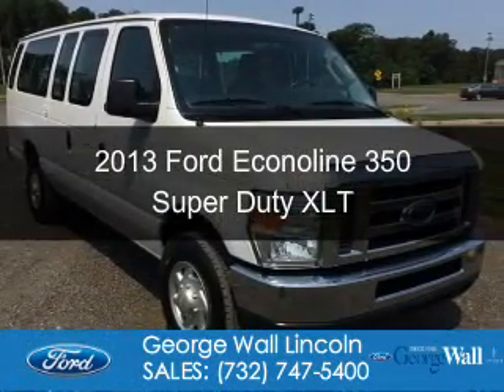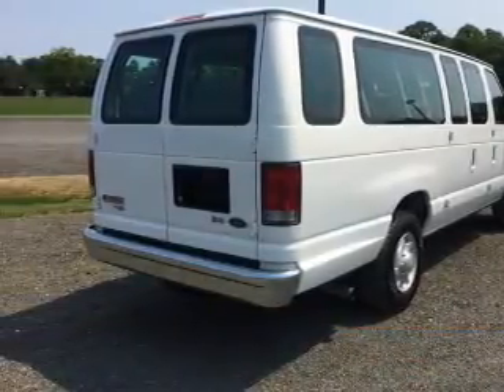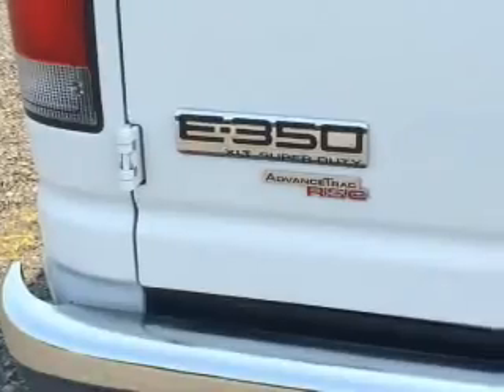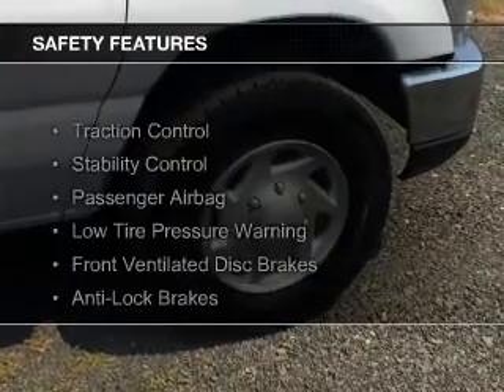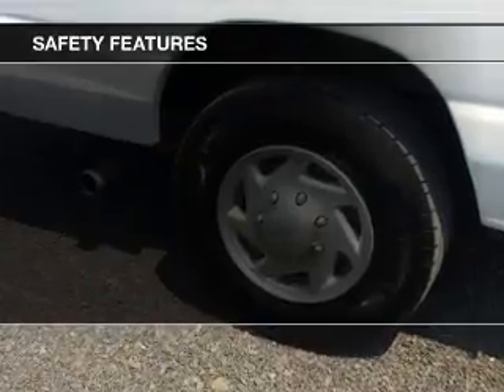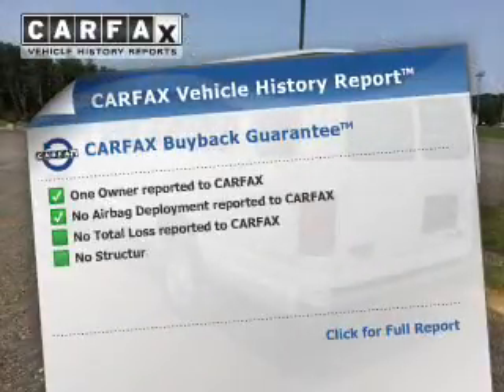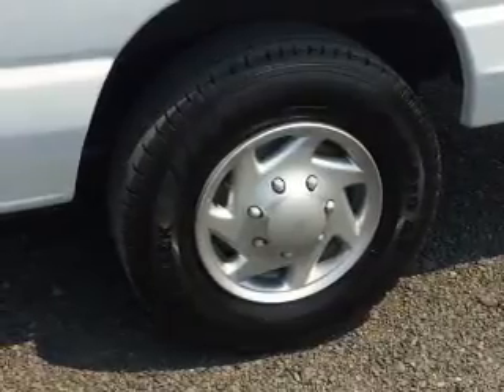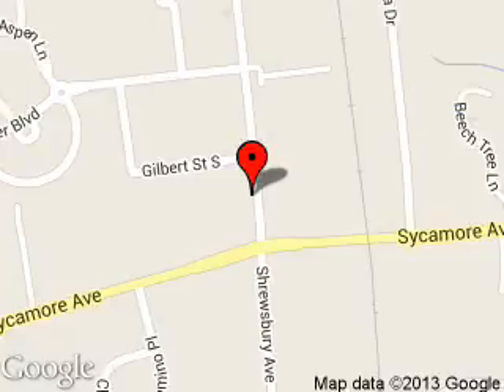2013 Ford Econoline 350 Super Duty - Red Bank NJ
percent 20350 percent 20Super percent 20Duty&type=Used&redirect=georgewallfordlincoln.com
Phone:
Year: 2013
Make: Ford
Model: Econoline 350 Super Duty
Trim: XLT
Engine: 5.4 liter 8 cylinder 16 valve
Transmission: Automatic
Color: Oxford White
Mileage: 22458
Address:
700 Shrewsbury Ave.